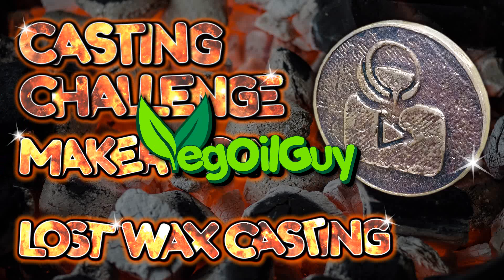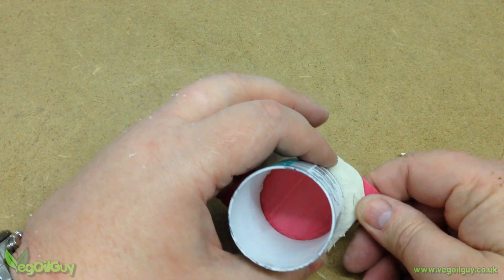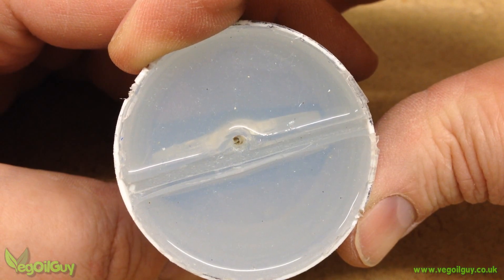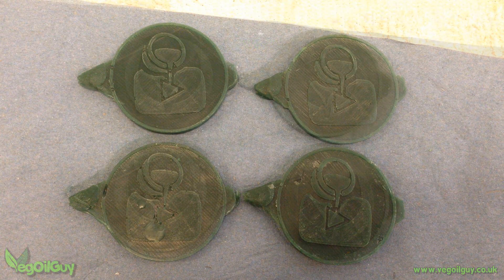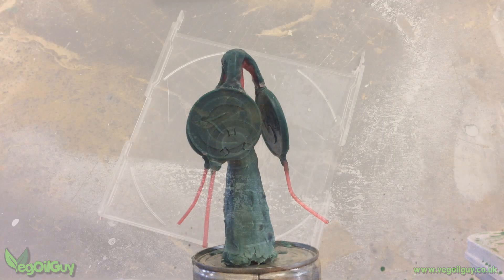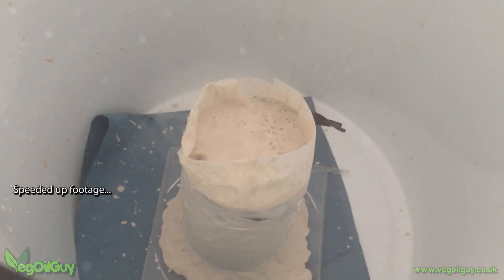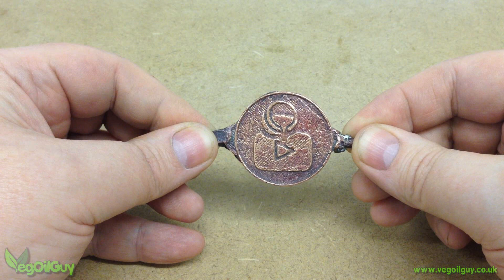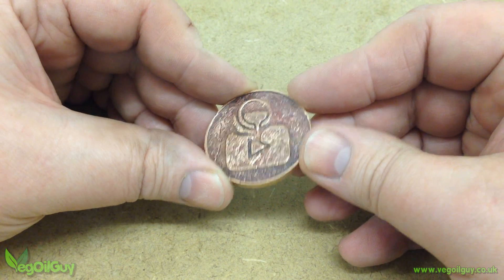INTRO TO LOST WAX CASTING - maker coin challenge by VOGMAN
YouTube Casting Challenge : Creating a Maker Coin
It's a challenge , a friendly competition between friends to cast something different with a home foundry, something that will test and stretch our skills. It's a Maker Coin and we each have a 3D print to convert to something more coin like. It's small, it's got a lot of detail on it, and it's not as easy to cast as you may think.
For my approach, I went with Lost Wax Casting, which is something I've never tried before. I needed to make a Silicone mould copy of the coin, then wax copies of the coin, surround these with investment, burn out the wax and replace this with hot metal, both aluminium and copper. It certainly tested me and I've still got a lot to learn.

Useful Links and Reference...

JOHN DERSCH
John runs a small manufacturing operation in Sydney Australia called Ornamental Castings making fine-detailed model components in several model areas such as railways, cars, trucks, boats and aeroplanes.

PAUL HAMLER
After retirement Paul followed his passion of miniature tools and began manufacturing miniature Kentucky longrifles. An incredibly talented fabricator of the miniature with a wealth of knowledge he’s happily sharing on YouTube.